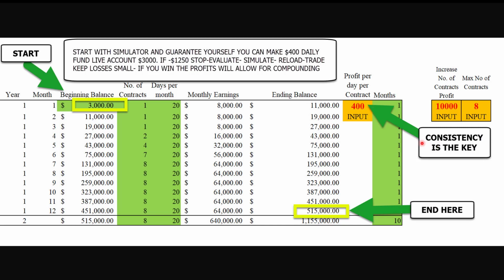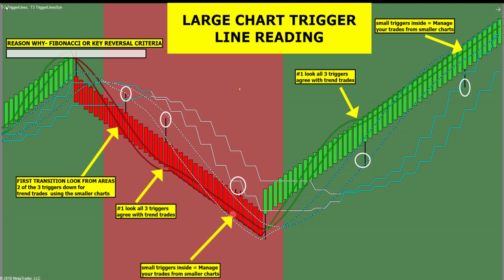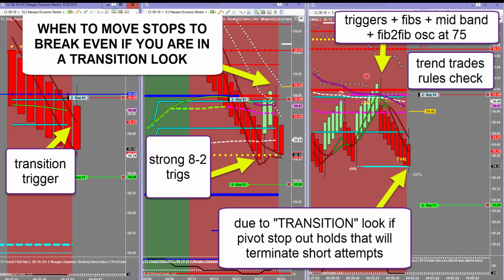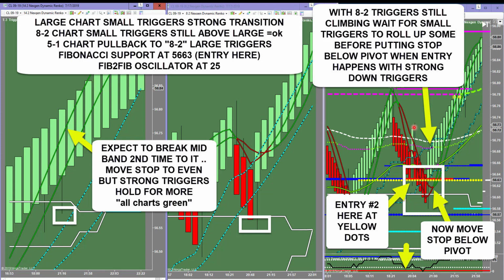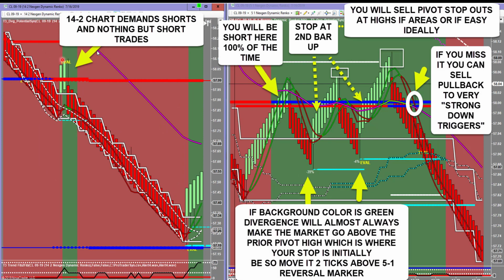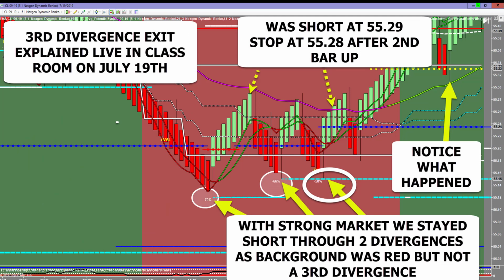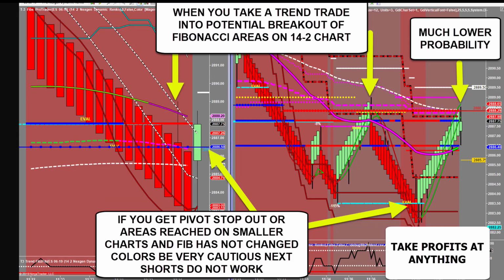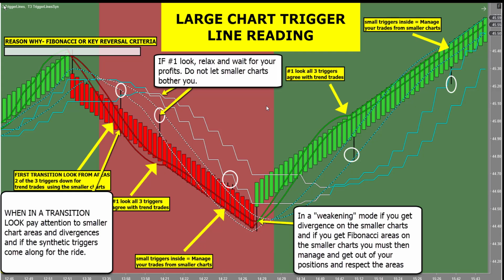Nexgen Software Services Trade Management rules review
Learn simple Fibonacci trading techniques from Nexgen Software Services.  22 years in business, this video will give you a deep understanding of Nexgen's core trading setups and how to manage those trades based on simple rules